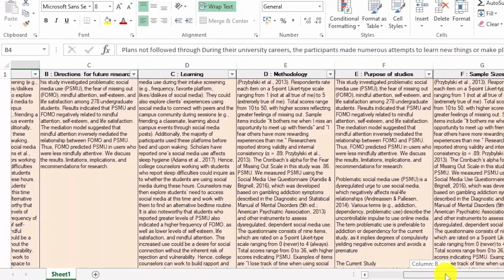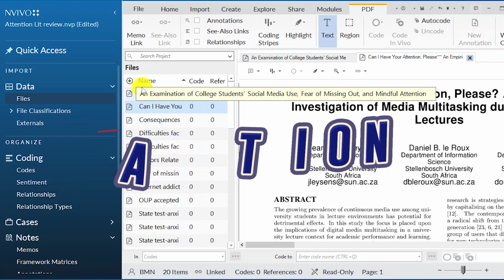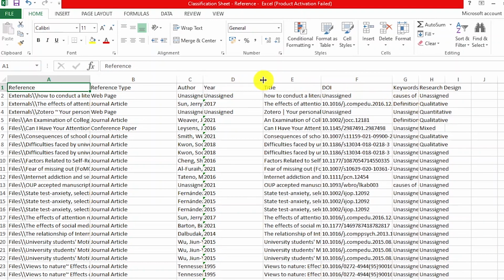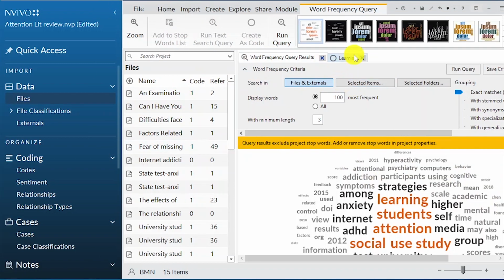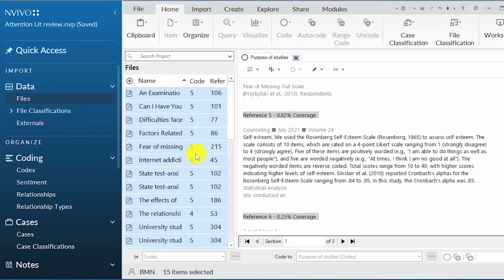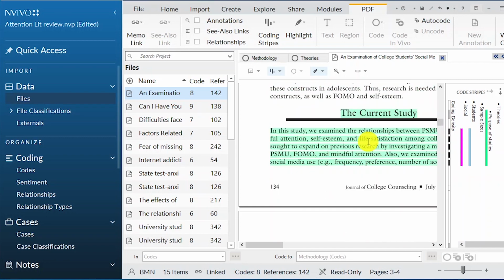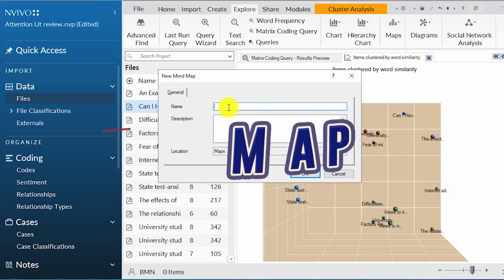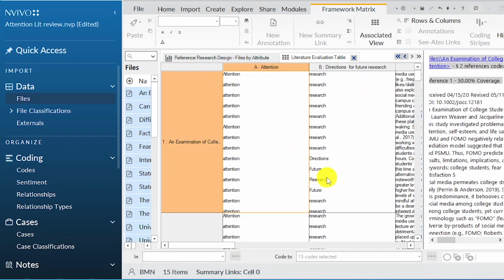NVivo Tutorial: Literature Review & Evaluation Table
Master literature reviews using NVivo 14 with this step-by-step nvivo tutorial. Learn how to build a literature evaluation table that helps you identify and organize the most important sections of your retrieved scholarly articles.

Whether you are a PhD student, dissertation researcher, or academic, this guide walks you through the complete NVivo workflow — from finding and importing scholarly articles to running advanced queries, cluster analysis, and framework matrices for qualitative data analysis.

This tutorial covers every stage of the NVivo literature review process, giving you a structured method to evaluate your sources and surface key insights faster.

📌 What you will learn:
✅ How to find and import scholarly articles into NVivo 14
✅ Classification, attributes, and matrix coding queries
✅ How to run cluster analysis, mind maps, and charts
✅ Building a framework matrix to organize your literature

By the end of this tutorial, you will have a complete, organized literature evaluation table ready to support your research.

How to Quickly Find Scholarly Articles for your RESEARCH PAPER/ESSAY

Zotero: How to use for citation and referencing (Complete Beginners Guide)

Chapters
0:00 Introduction
01:11 Finding Scholarly Articles
03:32 Importing scholarly articles into Nvivo
05:09 Classification & Modifying Attributes
10:56 Queries
23:30 Annotations and Memos
23:39 Matrix Coding Query
29:07 Cluster Analysis
29:56 Mind Map
30:44 Charts
31:47 Framework Matrix